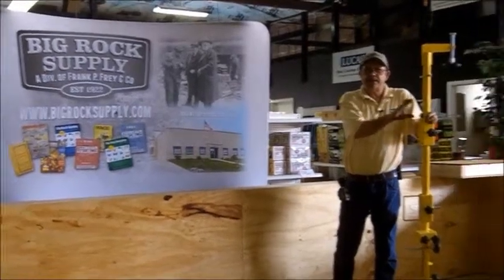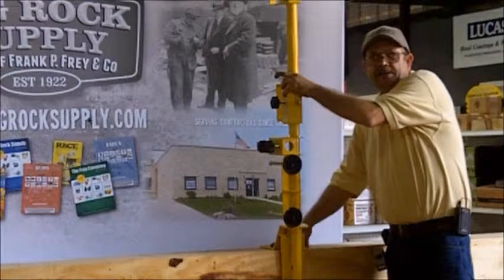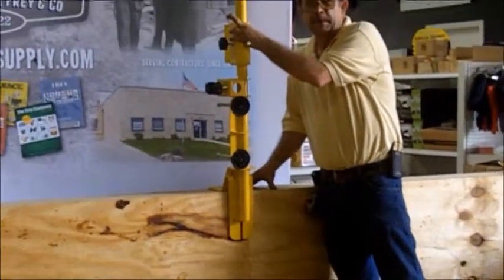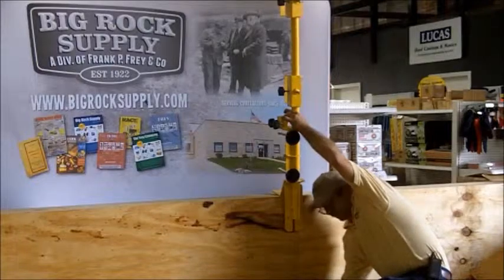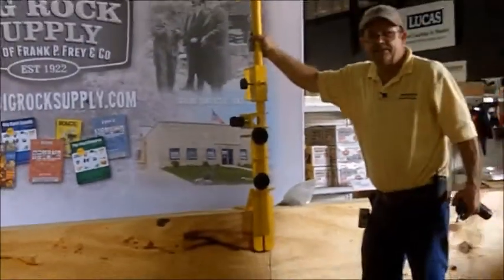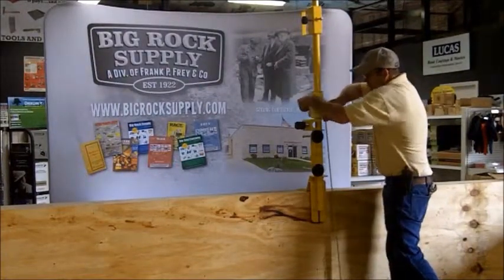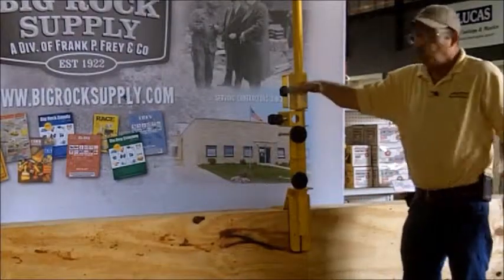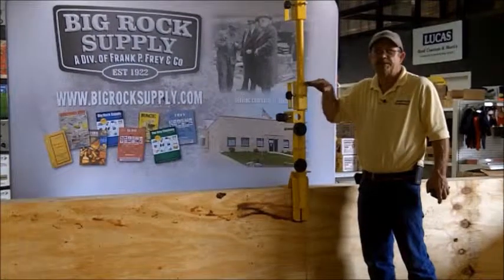AES Raptor All-In-One Guardrail System - Screw Down Installation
AES Raptor Safety walks us through the installation of their All-In-One Guardrail System on a Screw Down application.